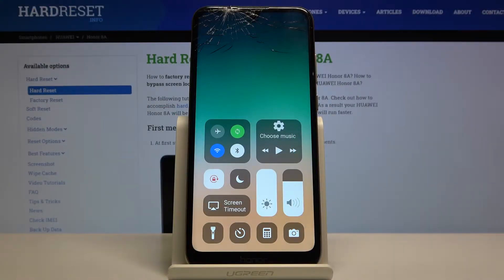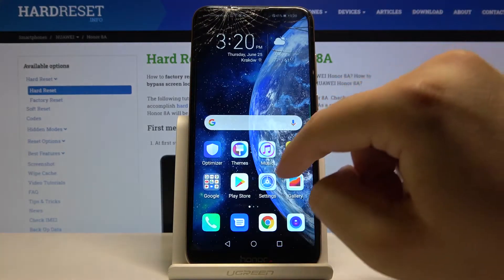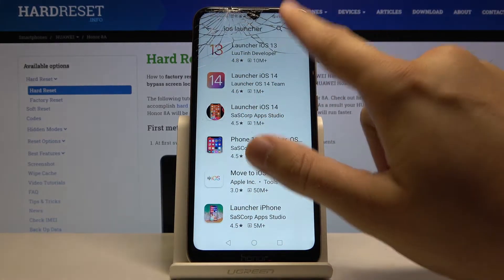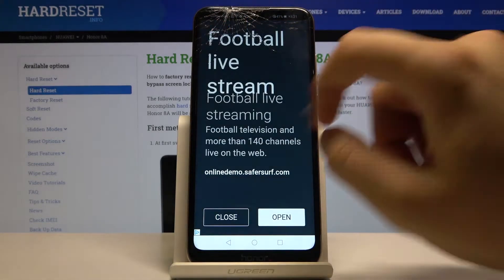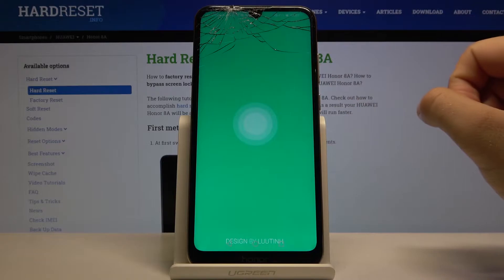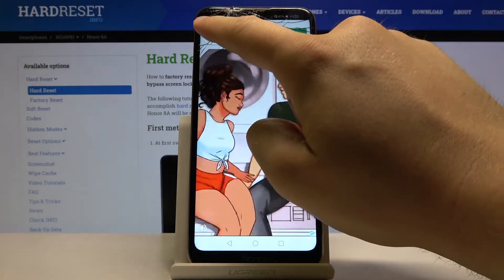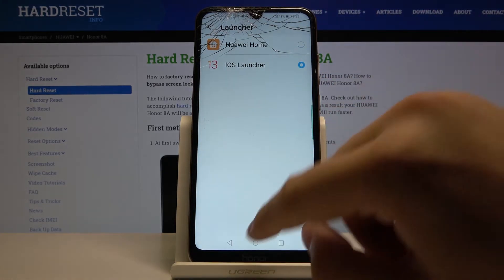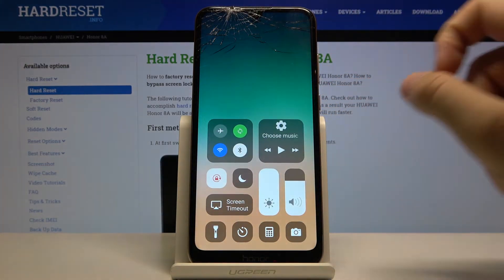How to Download and Install iOS Launcher in Honor 8A?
Would you like to download and install iOS Launcher in your Honor 8A? It really is possible! Just take a look and discover the way of using iOS launcher in your Android Huawei Honor 8A. Quickly enable new layout. Learn how to turn your Android Honor into APPLE device. Enjoy and switch modes anytime.

How to Download iOS Launcher in Honor 8A? How to Install iOS Launcher in Honor 8A? How to Use iOS Launcher in Honor 8A? How to Activate iOS Launcher in Honor 8A? How to Activate iOS Launcher in Honor 8A? How to turn Android into iOS?